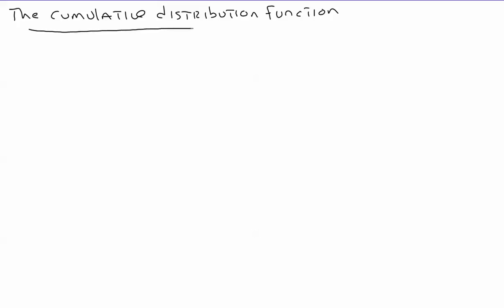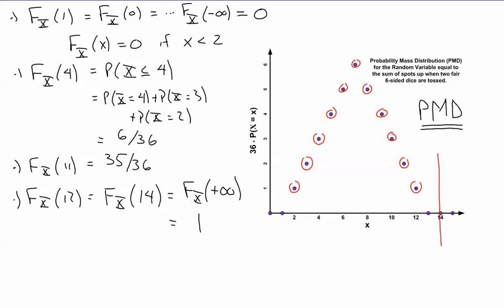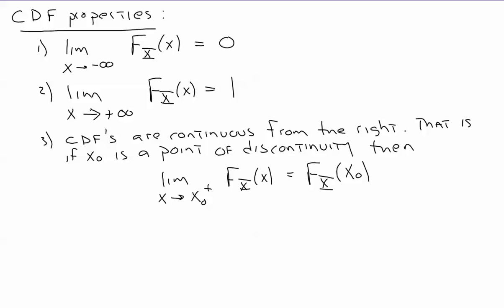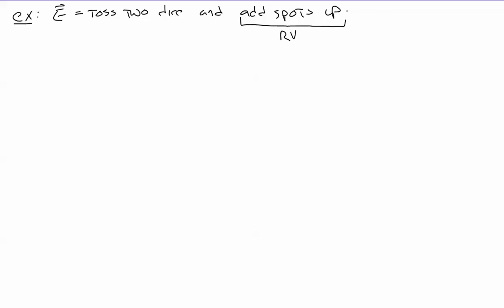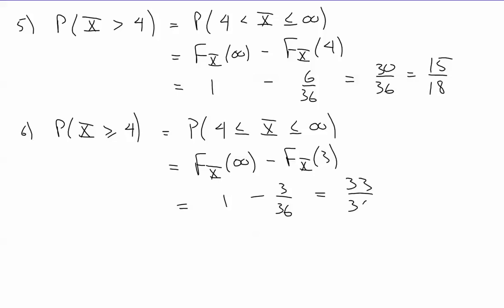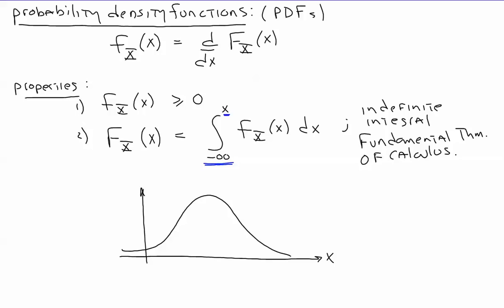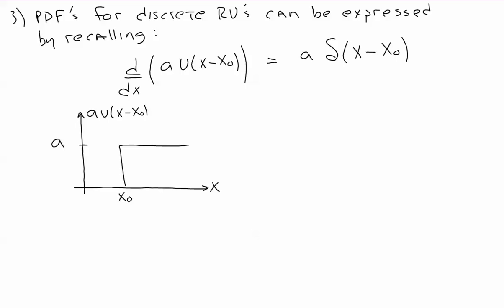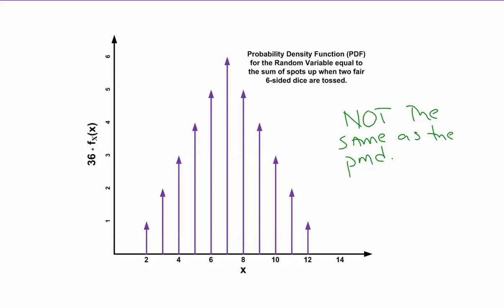ECE-340: L11 - Introduction to CDFs and PDFs (00:50:26)